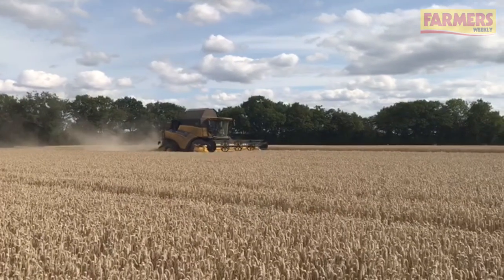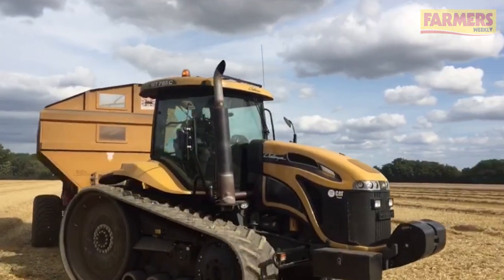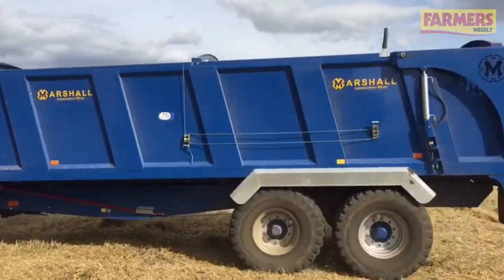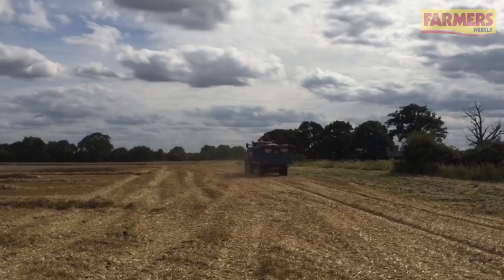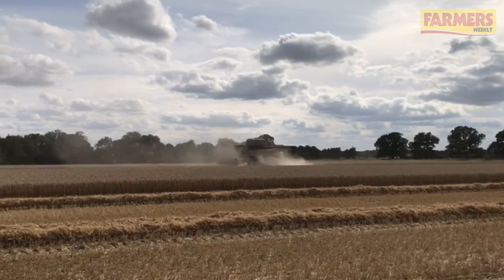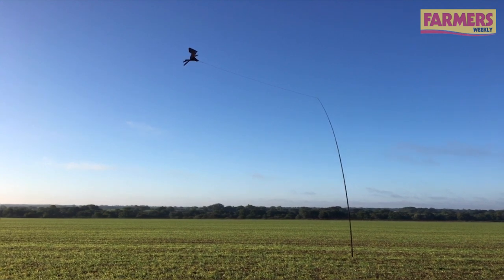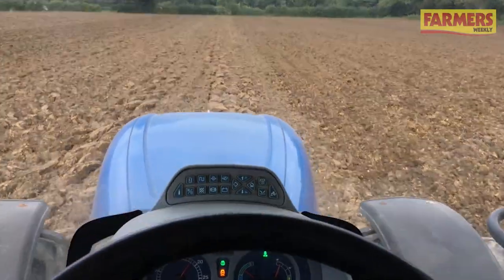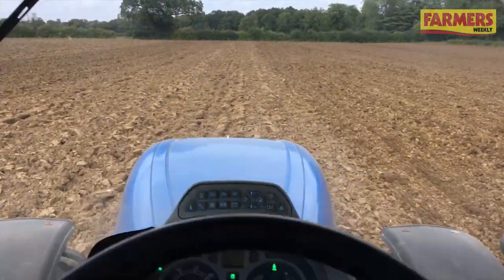Will Sargent's video diary: Ploughing, pigeon patrol and new baby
Norfolk farmer Will Sargent updates us on how autumn land work is progressing. Oilseed rape is drilled and fertiliser is being applied to get it off to a good start. When he's not ploughing or subsoiling, Will is busy trying to keep pigeons from eating the crop.